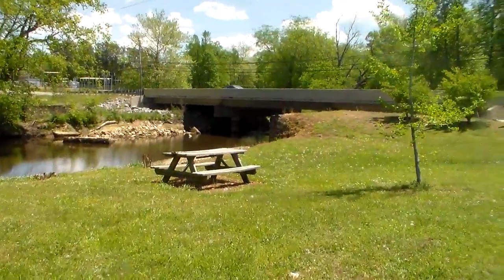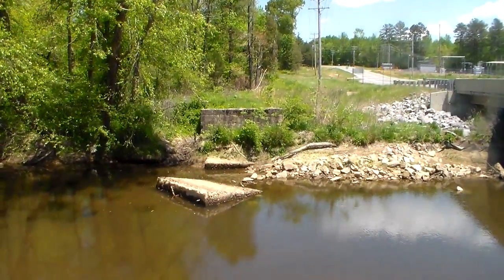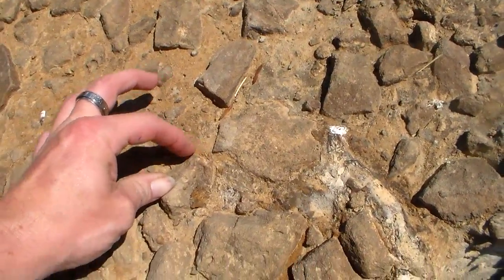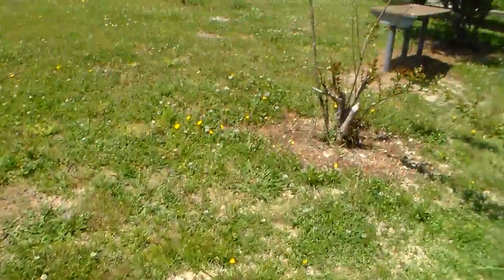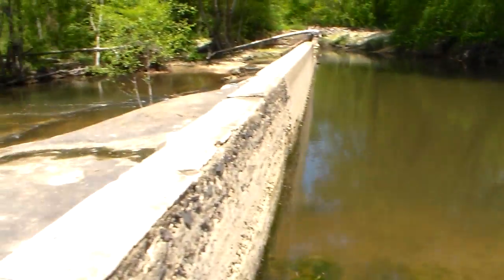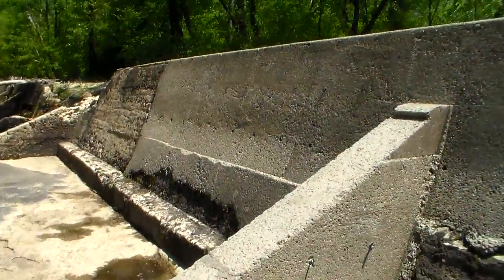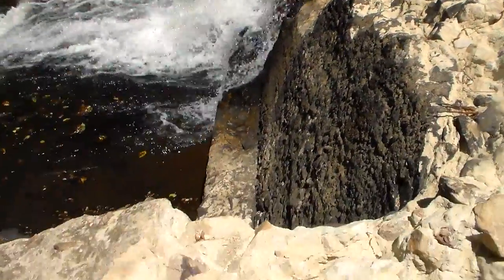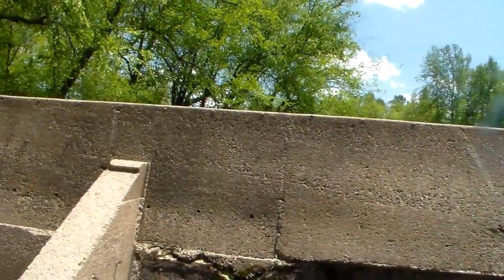Tour of a 100yr old dam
The bridge seen in the video is likely the third bridge at that location, replacing a 1940's concrete structure which in turn replaced the very early bridge located toward the dam. The first bridge was probably a pin-connected, wrought-iron structure.